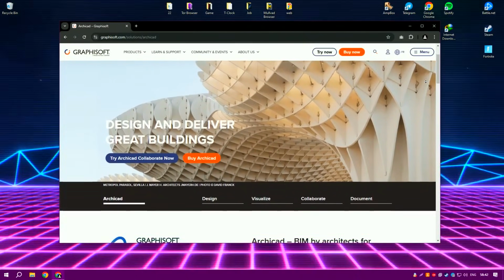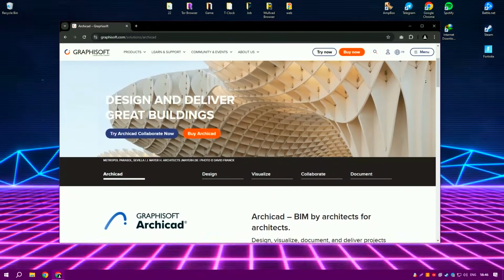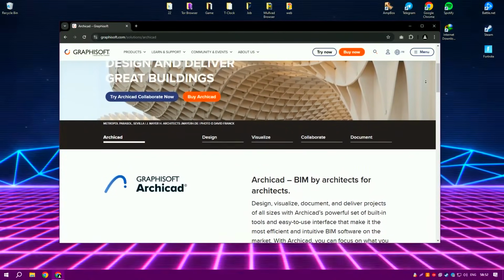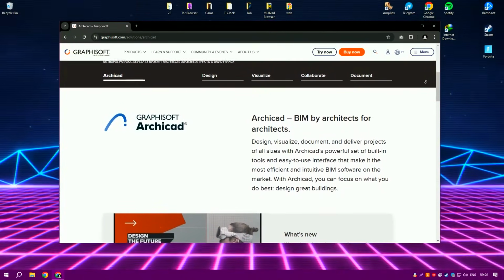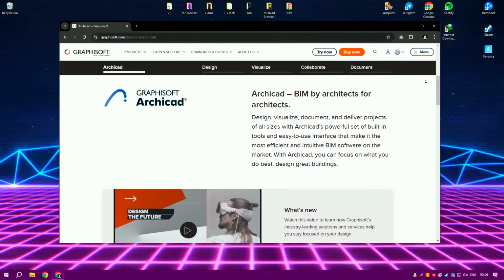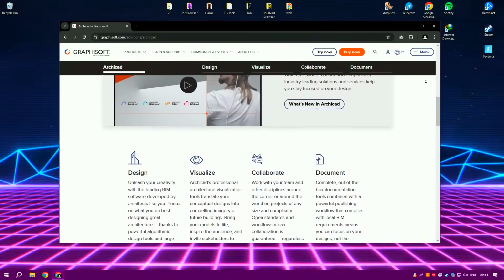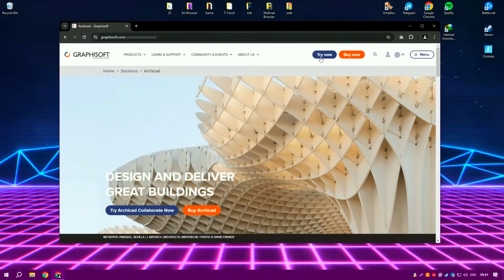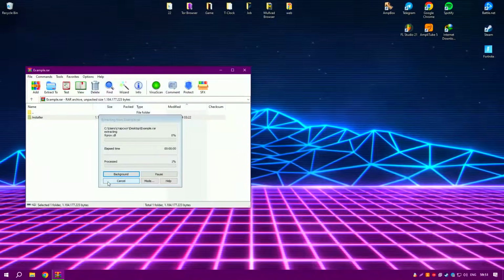How to Download ArchiCAD | Latest Version ArchiCAD 2025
How to Download ArchiCAD 2025?

0:01 - What will be in the video
0:08 - How to download ArchiCAD 2025
0:59 - How to install ArchiCAD 2025
1:26 - Working with the program